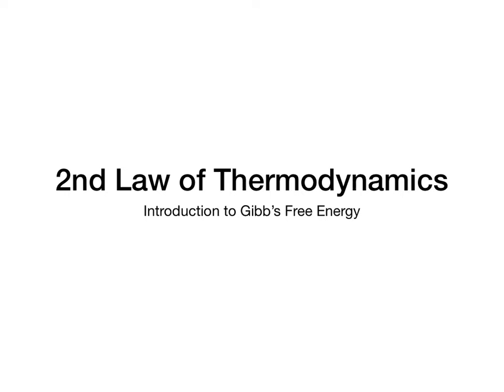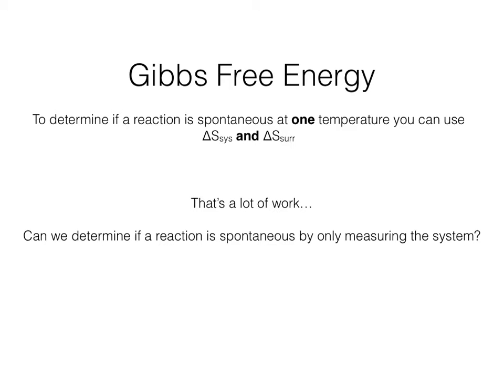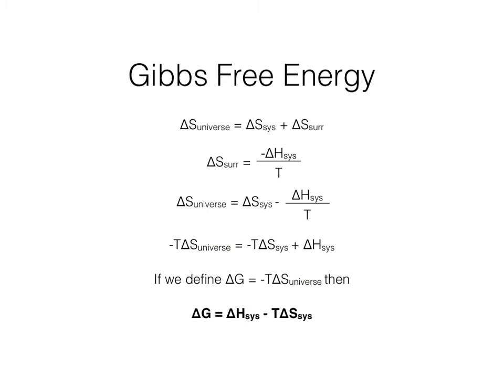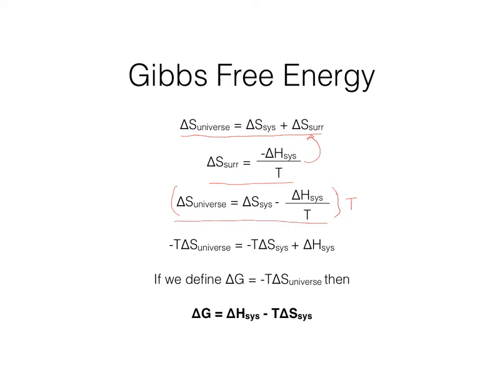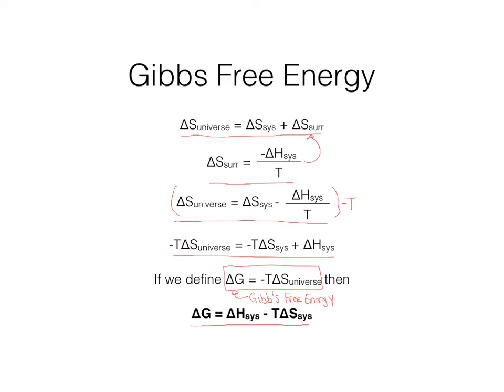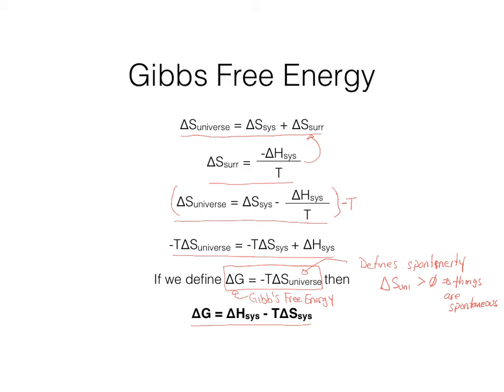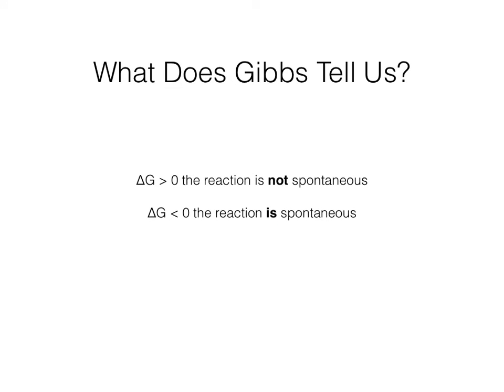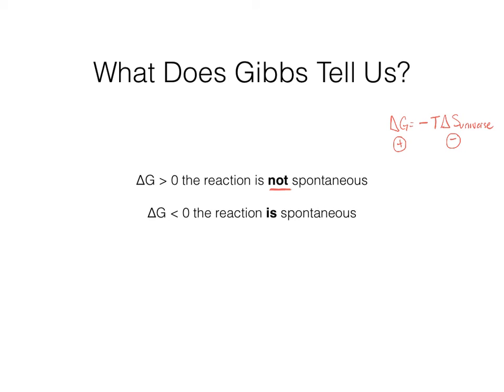Introduction to Gibb's Free Energy - Chapter 18 Part 7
Derives the relationship known as the Gibb's Free Energy